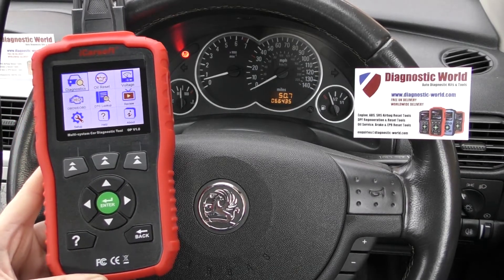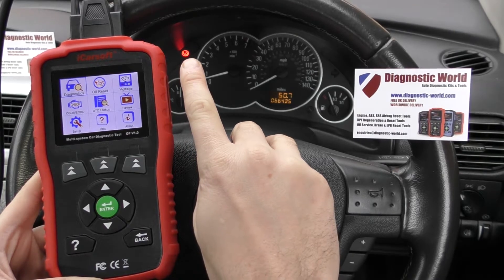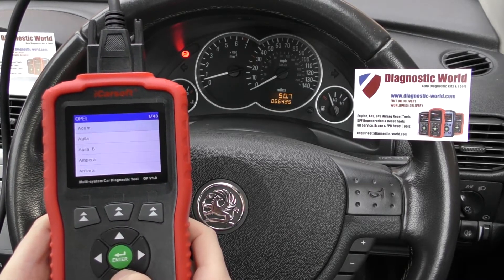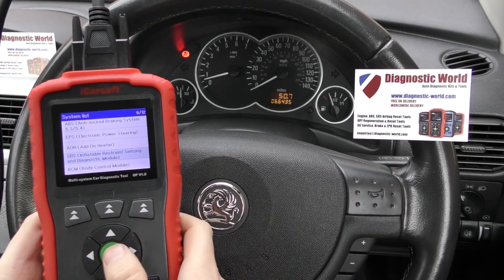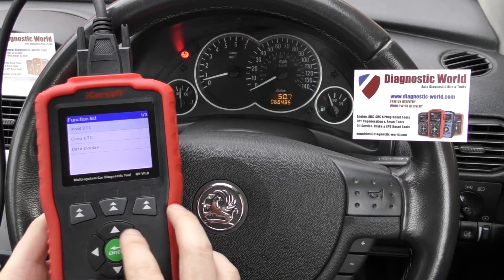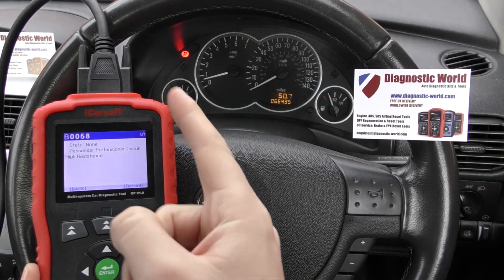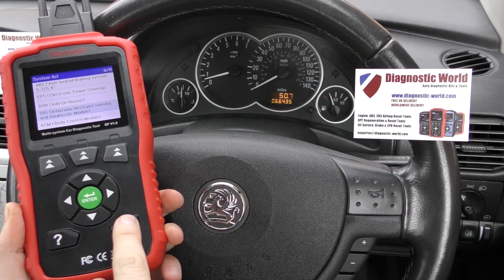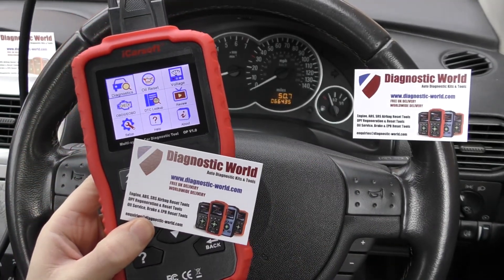iCarsoft OP v1 0 Demo Review Reset Vauxhall Opel Airbag Warning Light Symbol B0065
The Vauxhall iCarsoft OP v1.0 is in the list of top 5 & best diagnostic tools/scan tools & code readers for Vauxhall/Opel cars. It covers systems like engine, ABS, airbags, transmission/oil service reset & more. You can buy the OP v1.0 tool here.